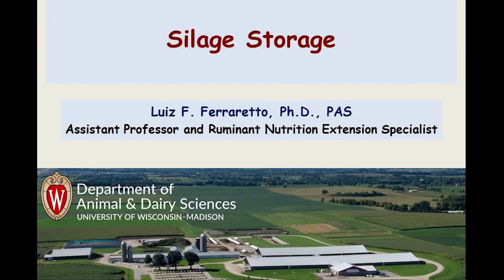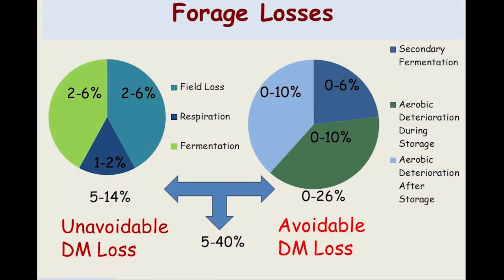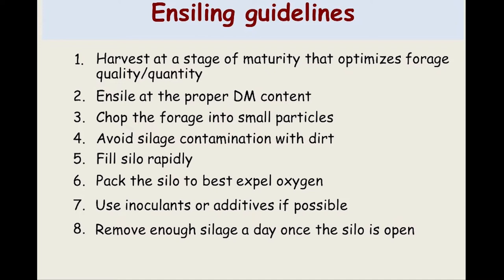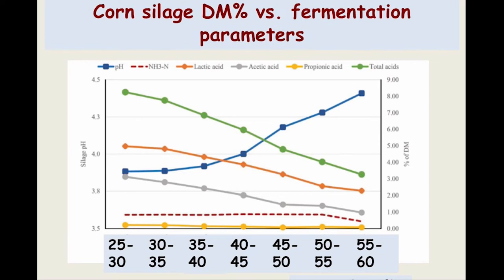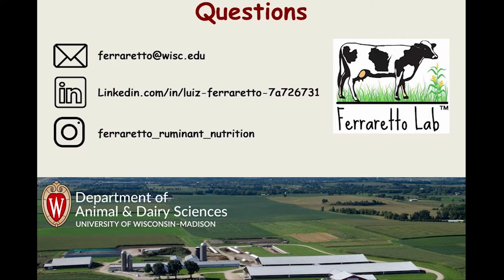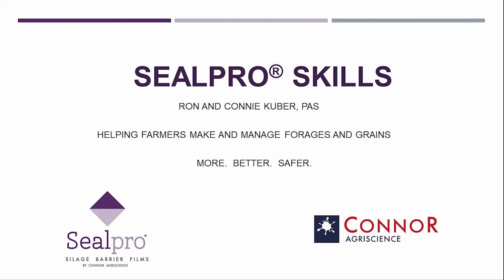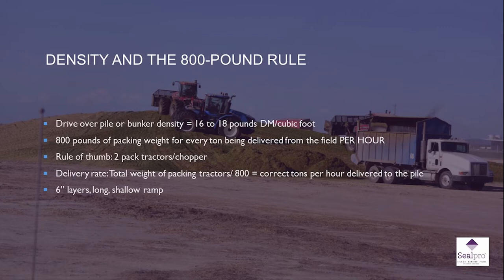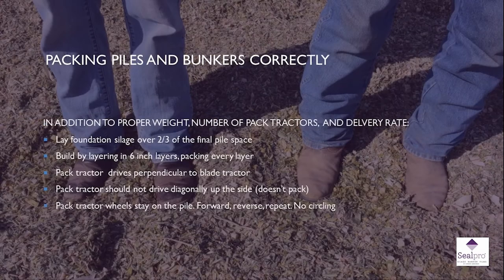Forage storage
Join Fred and Gail as we discuss best practices for storing silages with Dr. Luiz Ferraretto (UW-Madison) and Ron & Connie Kuber (Connor Agriscience).